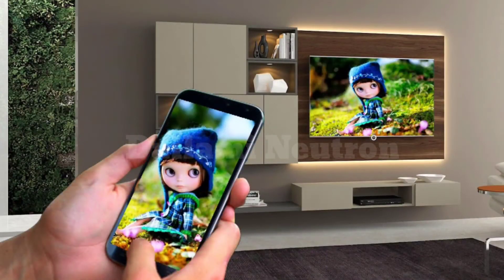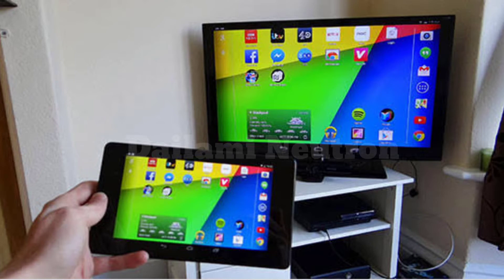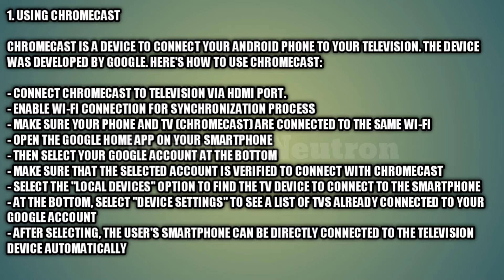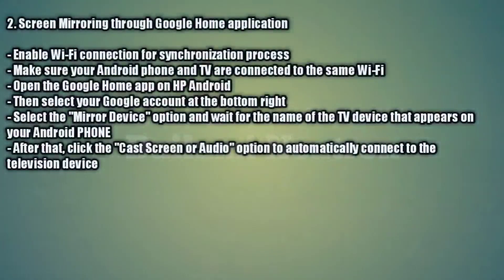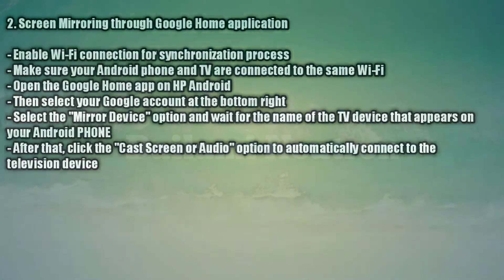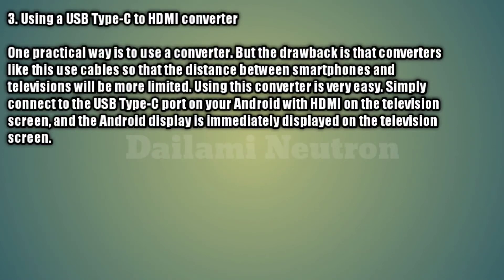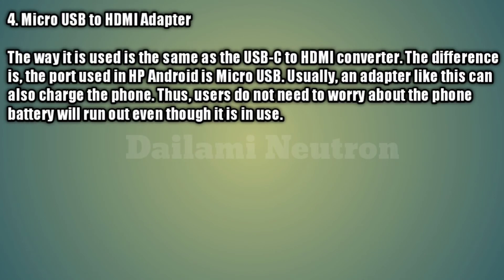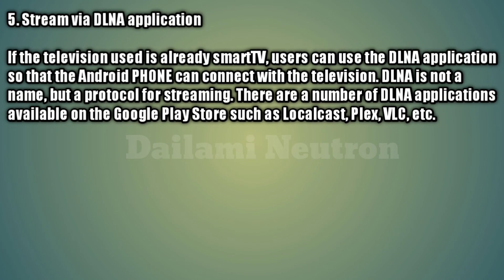5 Ways to Connect your Android phone to your TV easily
5 Ways to Connect your Android phone to your TV easily